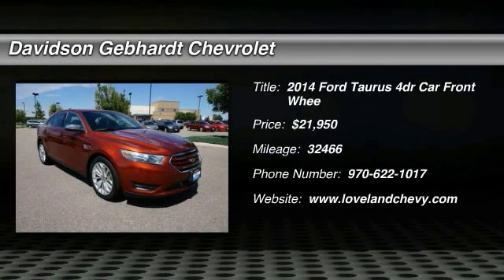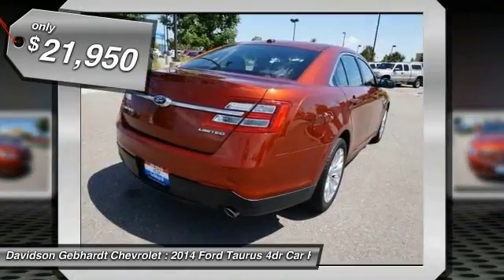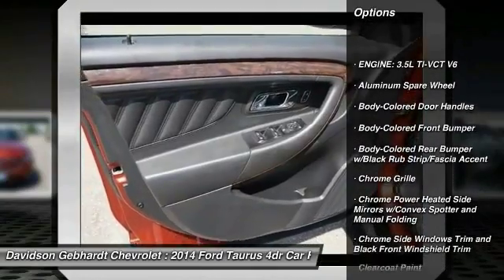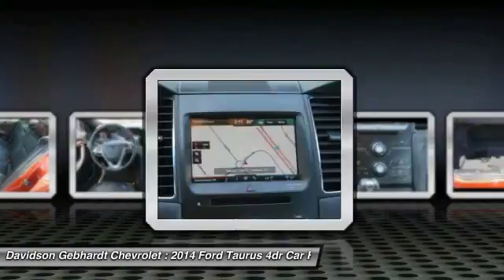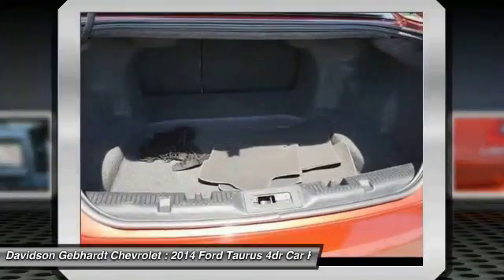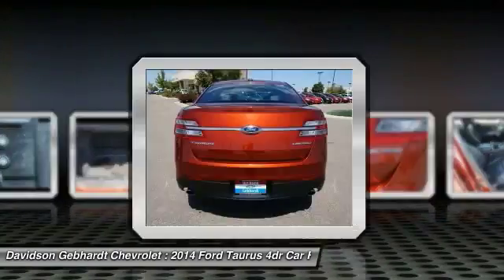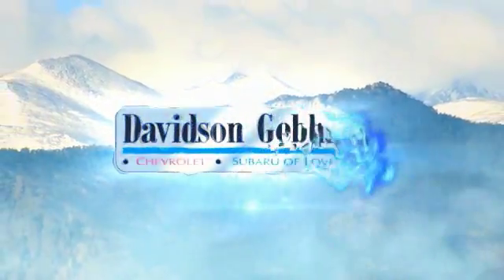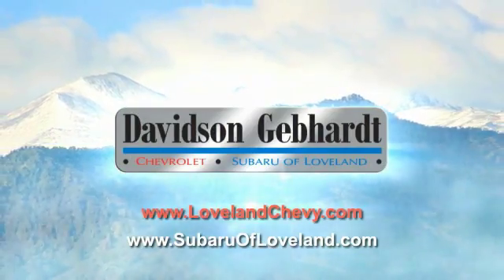2014 Ford Taurus Loveland CO T14151D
Don't miss this 2014 Ford. Make a great choice today with this must-have 4dr Car. Learn more about this 4dr Car by contacting the dealership today and complete your driving dreams.